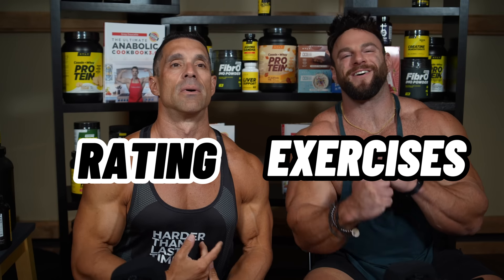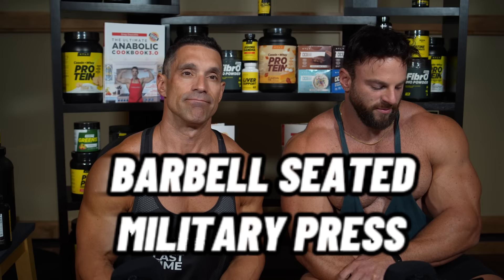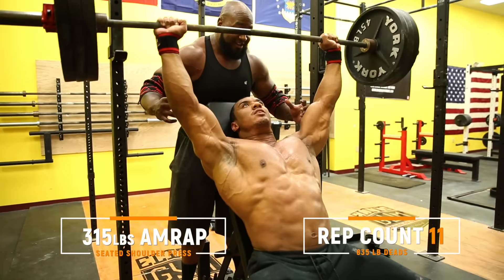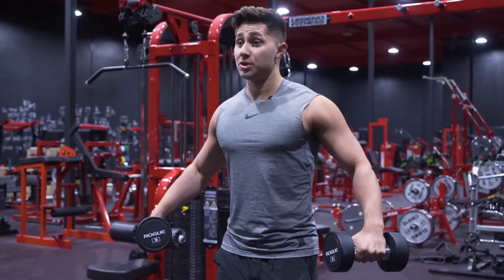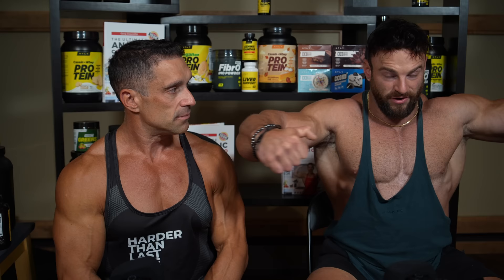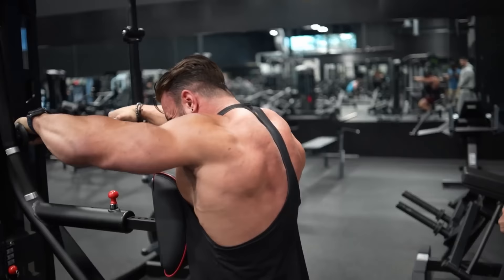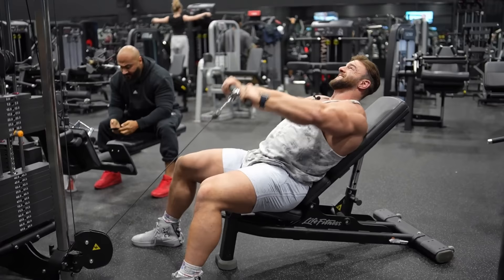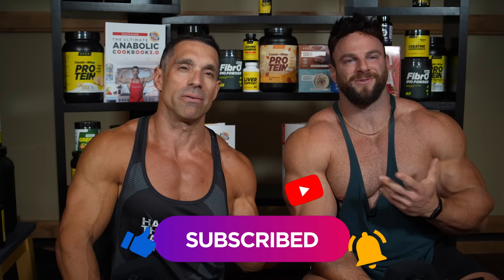Rating the Best Deltoid Exercises for Maximum Gains! w/ Greg Doucette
In this video, we team up with fitness guru Greg Doucette to evaluate and rank the most effective deltoid exercises that will leave you with boulder shoulders. From classic staples to innovative moves, we've got the inside scoop on what works best for that 3D shoulder pop!

🌡BLOODWORK/MEDICAL OPTIMIZATION: Dynamic.club
👕 YOUNGLA - CODE: ERIC for discounts